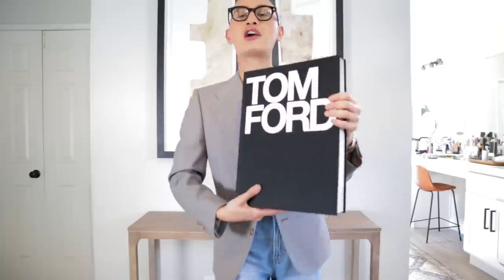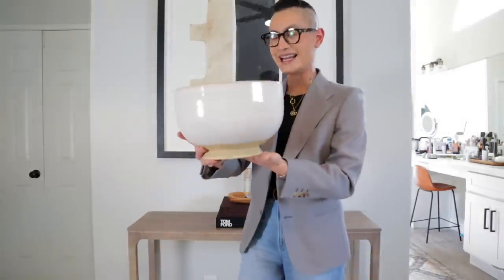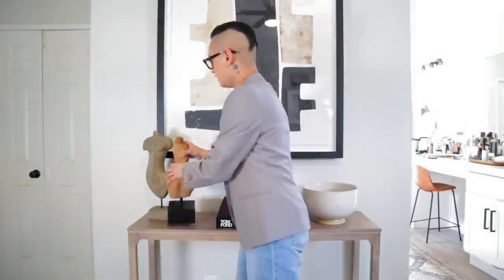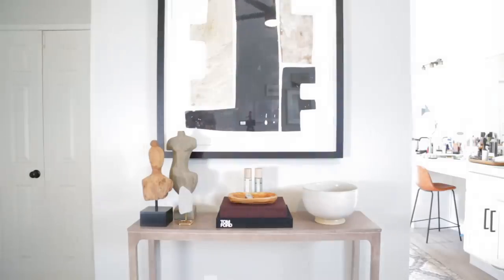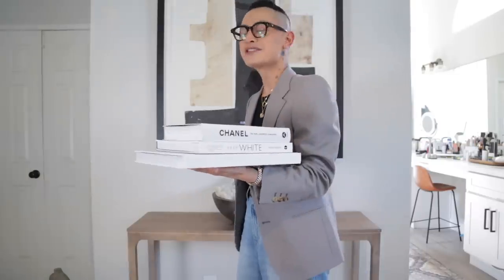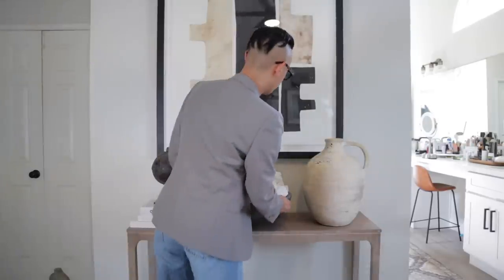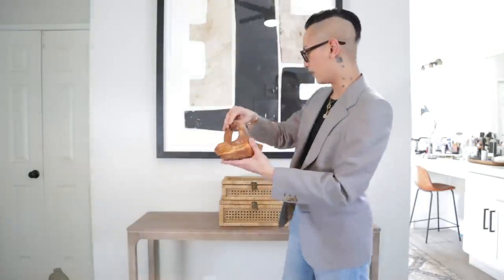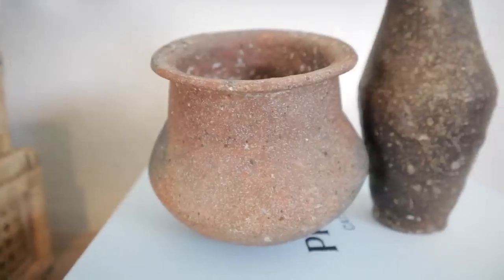Console Table Styled Three Ways | HomeGoods, Restoration Hardware, Pier 1, Crate & Barrel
Hi everyone! In today's video I'm sharing three different ways to style one console table. I'm always amazed at the variety of ways you can decorate a console. I love the impact a stylized space can make with your over all well being. SO with that being said I like to have a layered and cozy space. I shop at HomeGoods, Pier 1, Restoration Hardware, Target, you name it! Don't feel like you have to spend a lot of money to make your space feel expensive. I hope you learn how to mix high and low in this new video.

Olive branches : Artificial Plants Greenery Olive Branches Stems Fake Plants Green Leaves Fruits Branch Leaves for Home Office ndoor Outside DIY-Wreath Decor 28-Inch (3pcs)